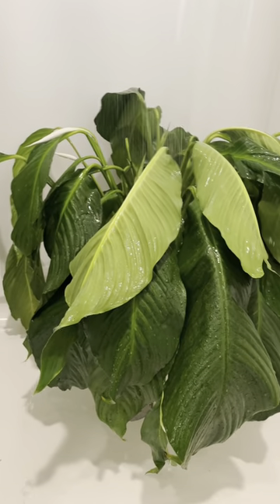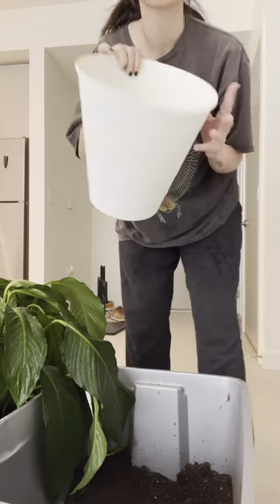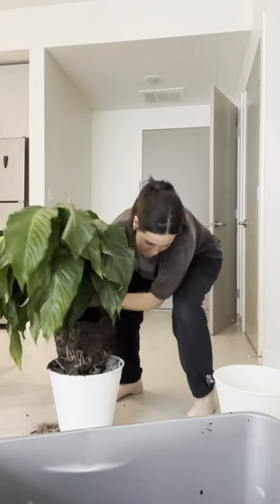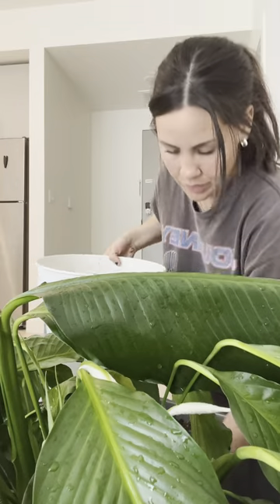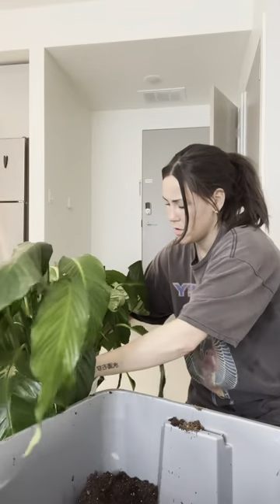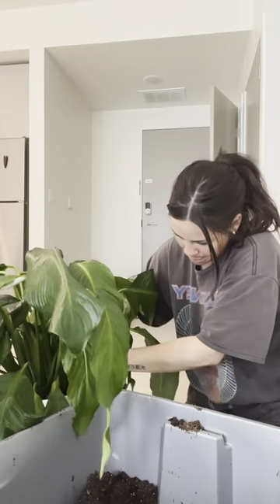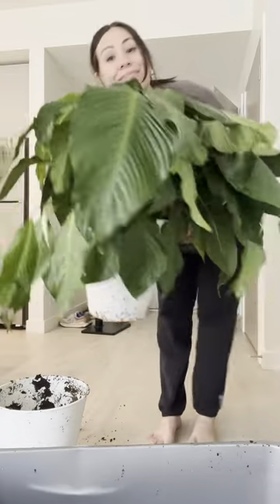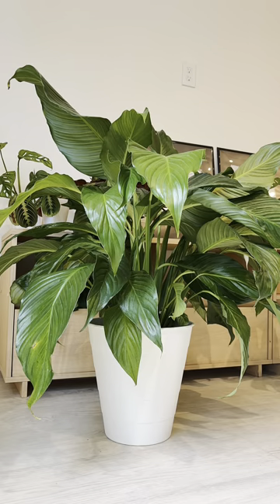How To Revive Your Droopy Peace Lily Leaves In 20 Minutes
Is your Peace Lily just as dramatic as mine?🙄😒

They can be so bratty but honestly it’s so fun to see such a drastic transformation in a matter of hours.😍 Don’t be afraid if your plants start getting droopy. THERE IS A FIX! Most of the time it’s just an inconsistency with watering.

✨Here are some key tips to help you avoid getting droopy leaves:

- Make sure you SOAK the soil not just water the top of the soil (that’s the point of drainage holes!)
- Do NOT water your plants everyday
- ONLY water them when the soil is dry to touch (typically every 5-7 days depending on how much light they get)
- Dust their leaves often! This is how they photosynthesize!
- Get a humidifier or mist their leaves daily

Hopefully this helps you if you are struggling with dramatic plant babies!😂